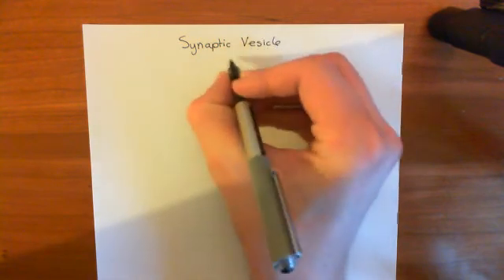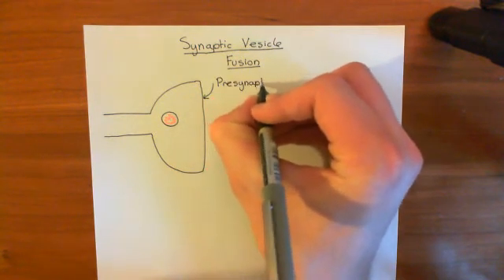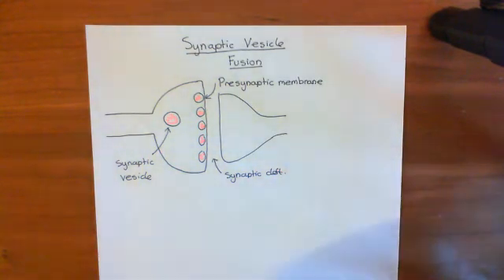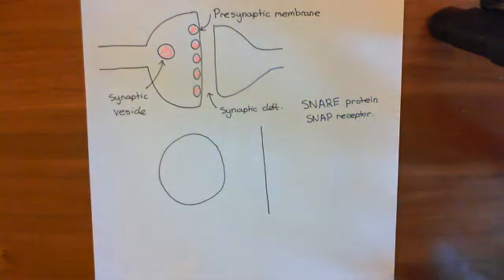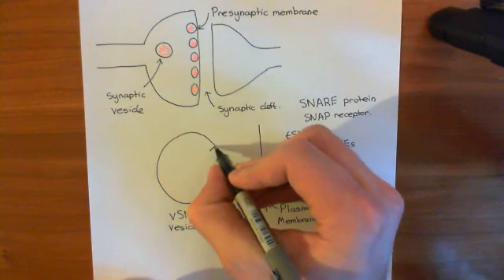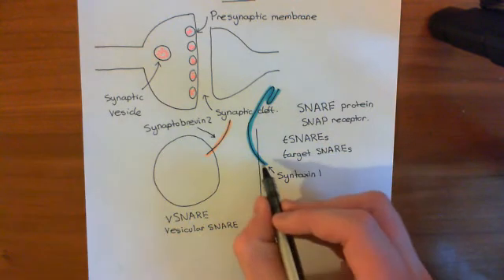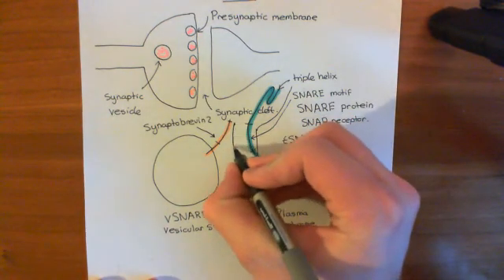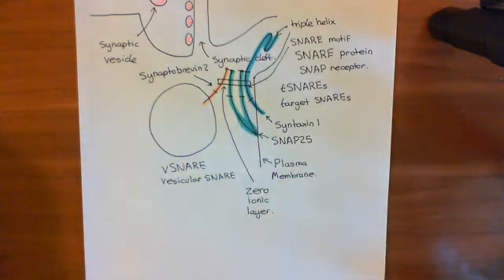SNARE Proteins Part 1